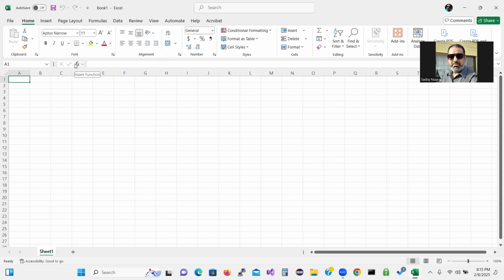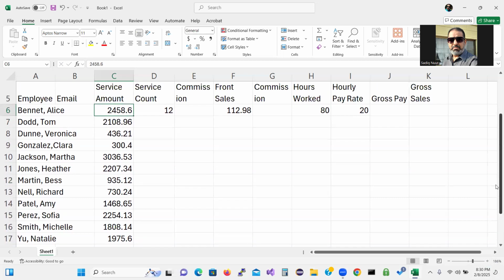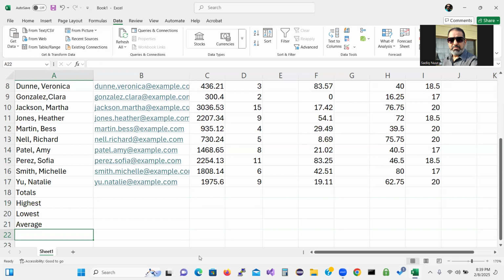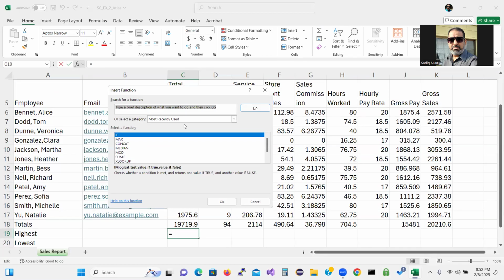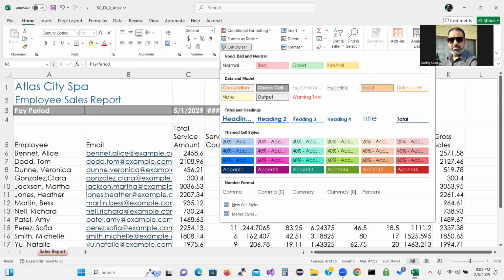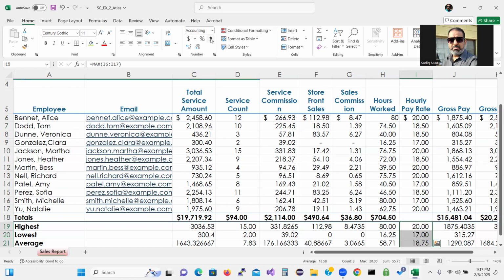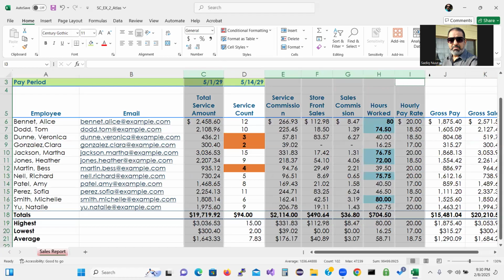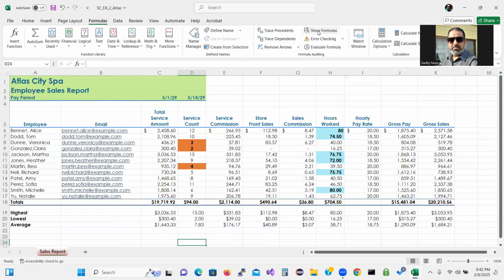Chapter 2: Formulas, Functions and Formatting Using Excel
This Video Demonstrates How to Use Formulas, Functions, and Formatting in Microsoft Excel 365